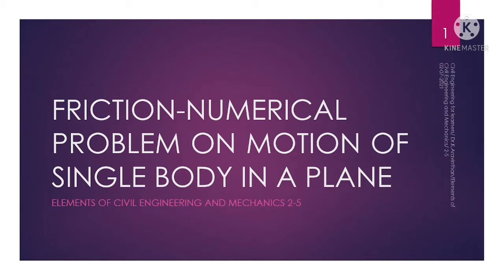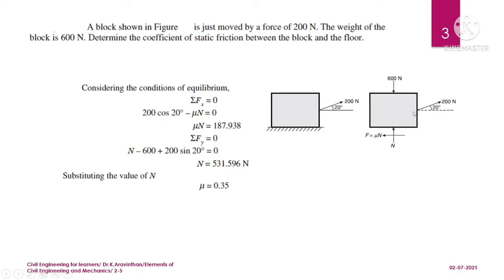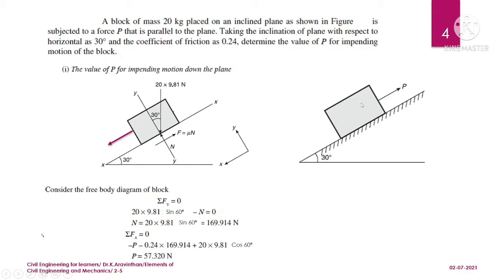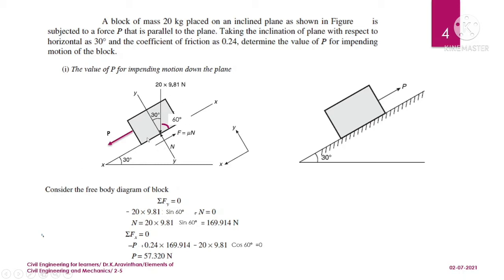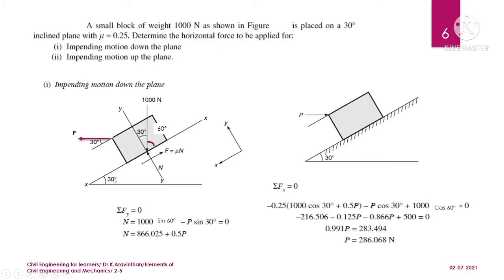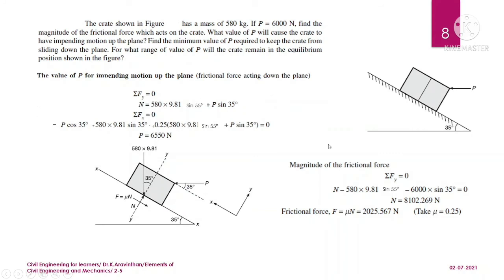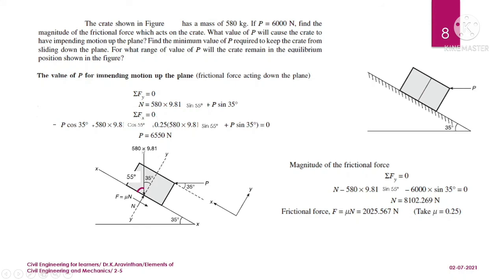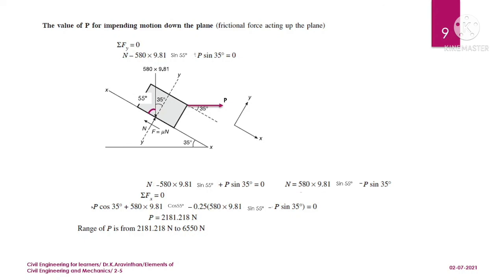Friction | Numerical problems on motion of single body in a plane 2-5 | 21cv14 | ECEM